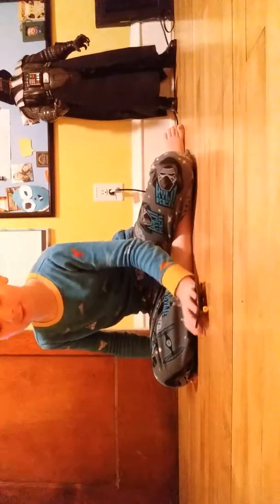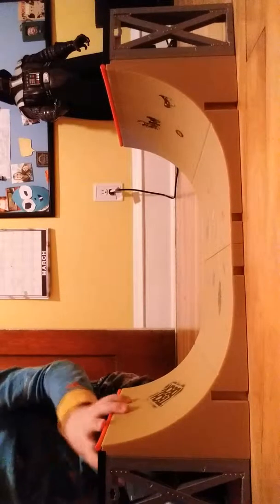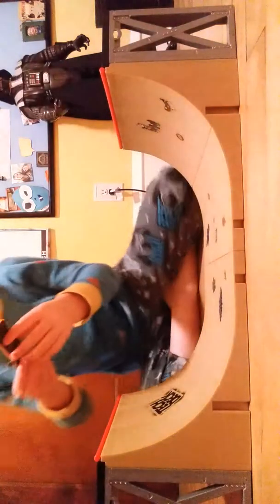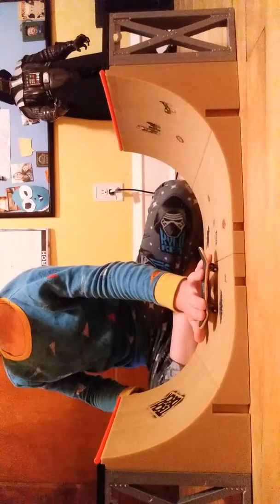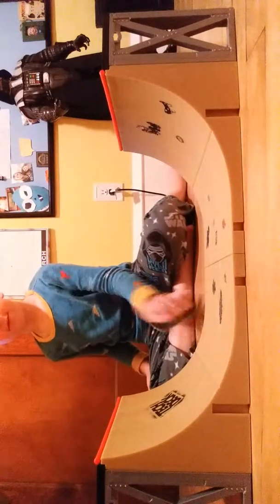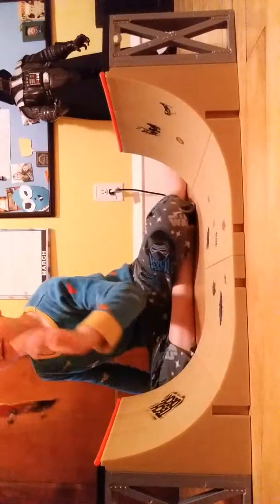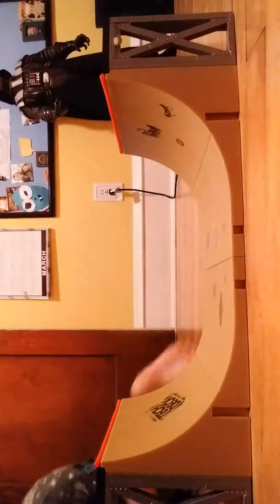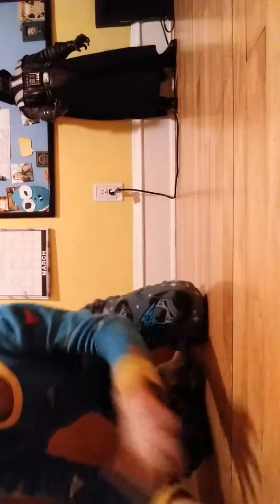March 10, 2019